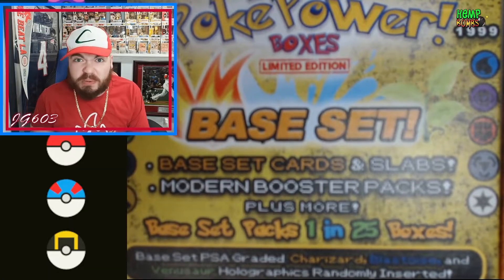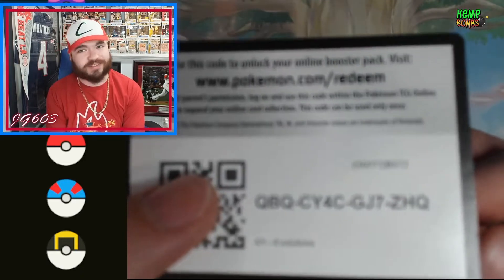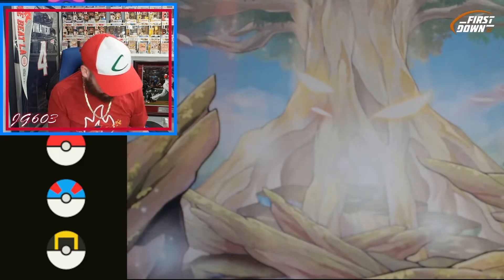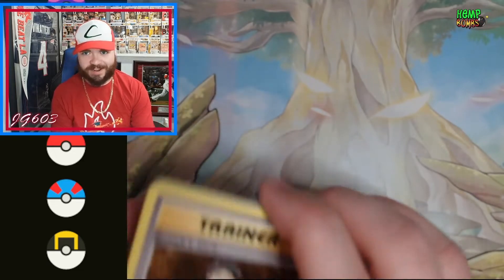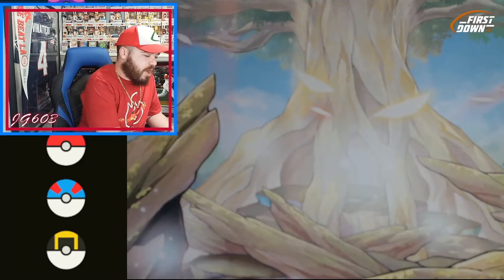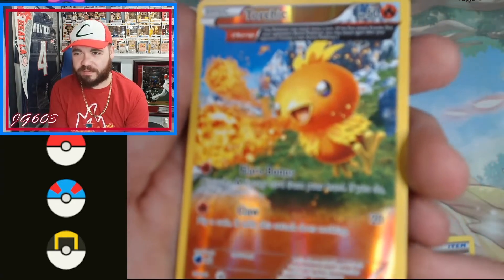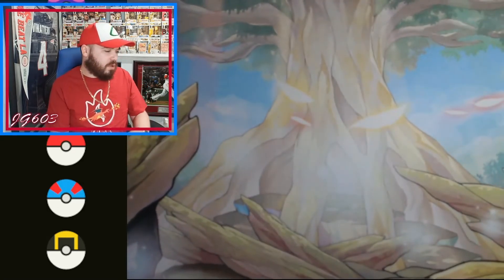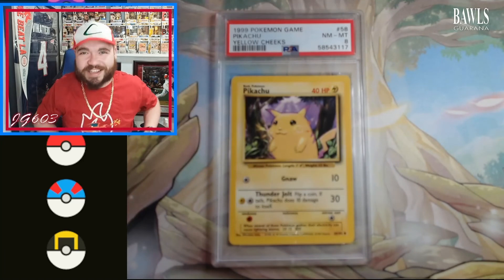Vintage 1999 Pokemon Base Set Mystery Box Action! INSANE IDEA! Any Good Though?!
LIMITED EDITION BASE SET BOX!?! Y'all know I LOVE me some mystery products when it comes to the Pokémon TCG! For better or worse, I will try any and ALL products and test my luck! I am SUPER excited to dive into this mystery box from PokéPowerBox.com
These guys put together an awesome product including some of my favorite packs and sets from years past!

Check me out on Twitch @JG603 every Tuesday-Friday 1-5pm EST for gaming shenanigans as well as LIVE pack openings!